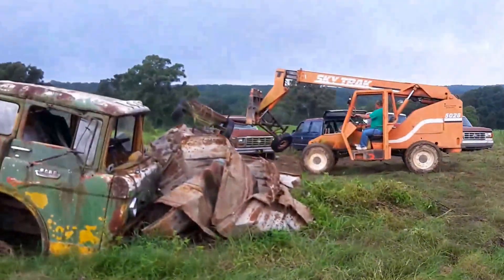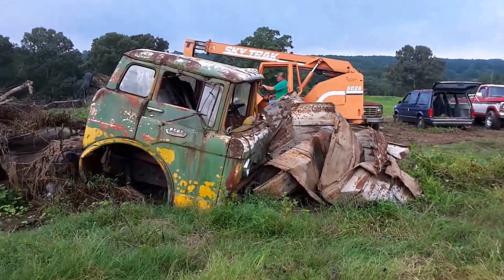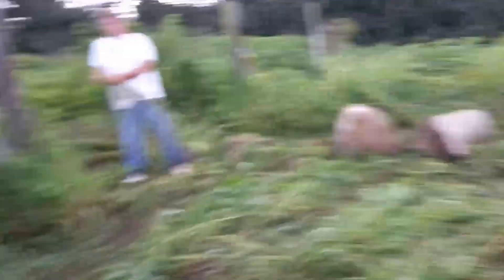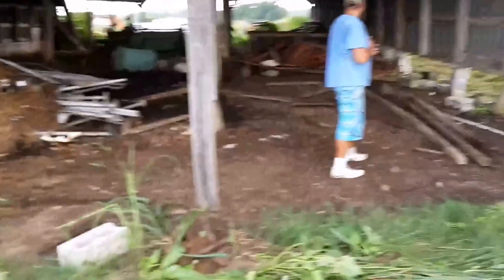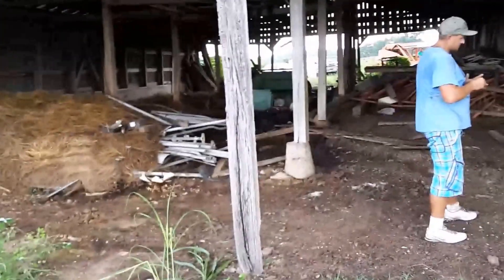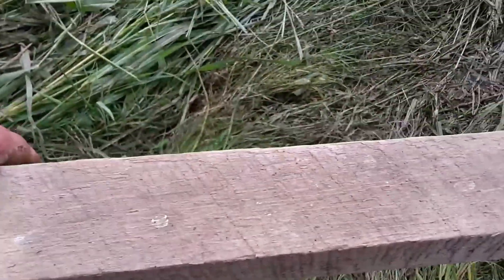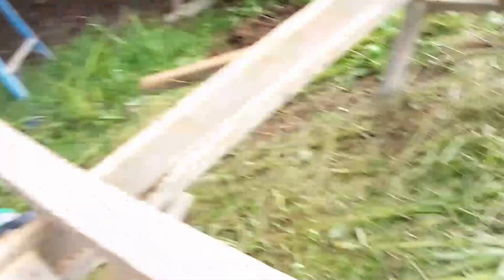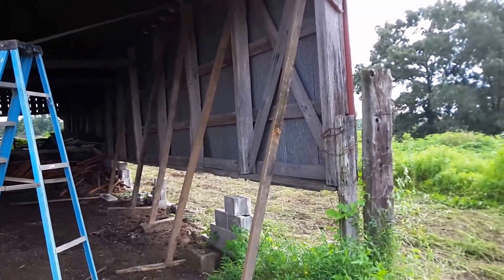How to Jack up a Barn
Use a SkyTrak and a transit level to jack up and level a falling barn.